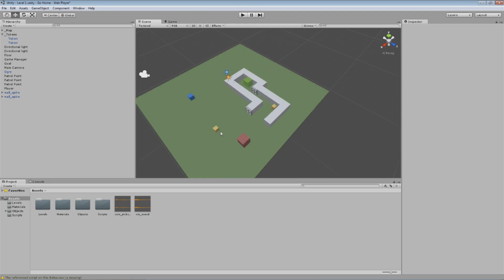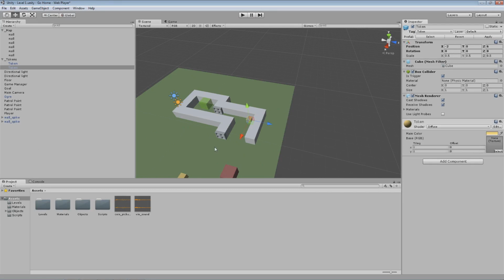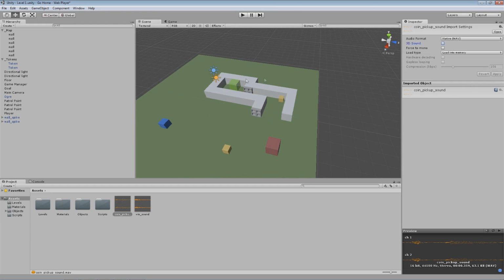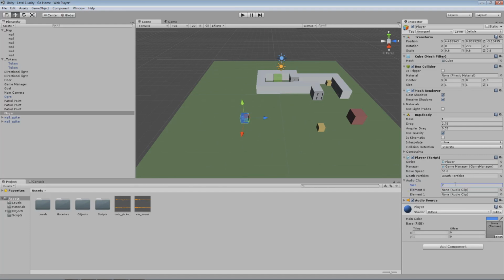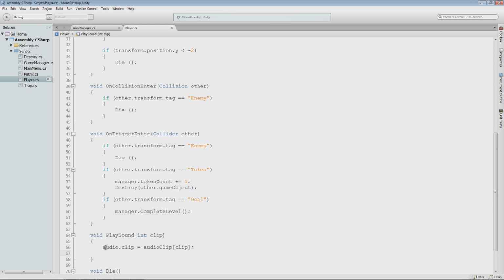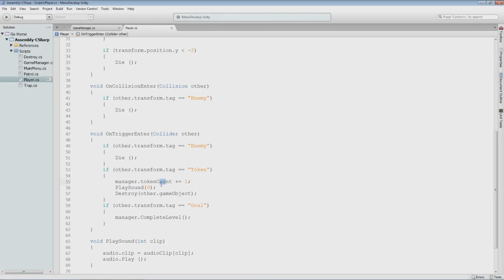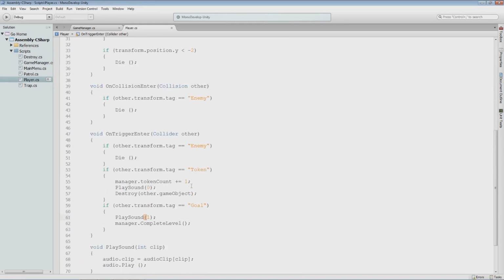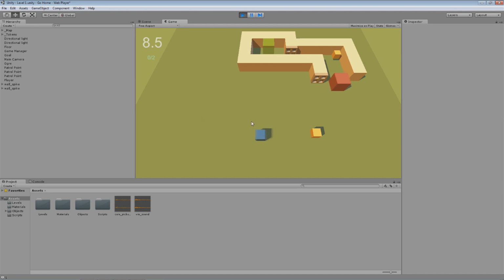Making a Simple Game in Unity - Playing Sound Effects - Unity C# Tutorial (Part 9)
We create a nice method for playing multiple audio clips. We also cover a simple, quick way to pause the game.